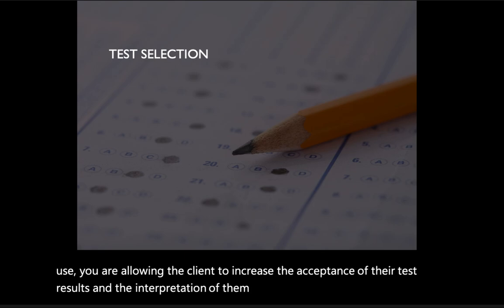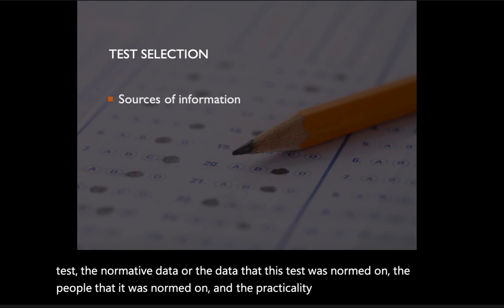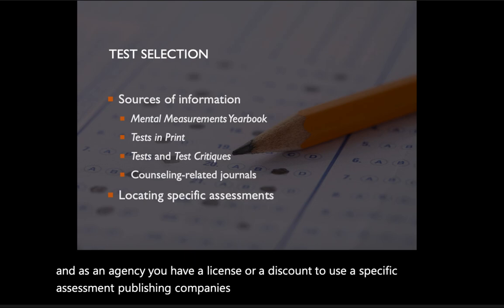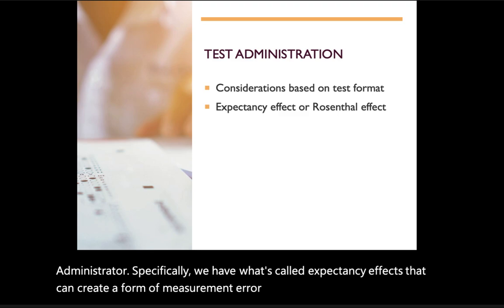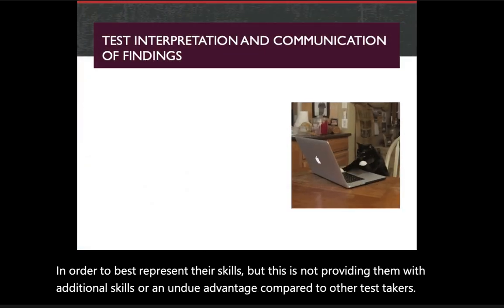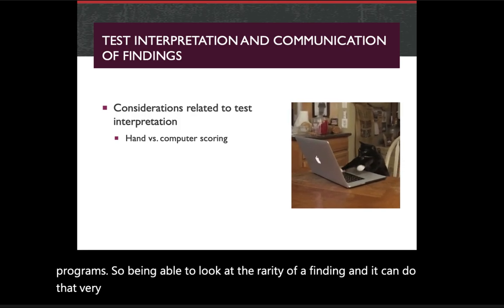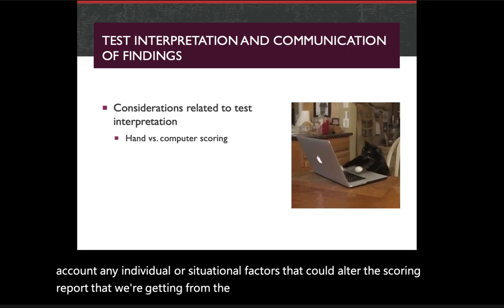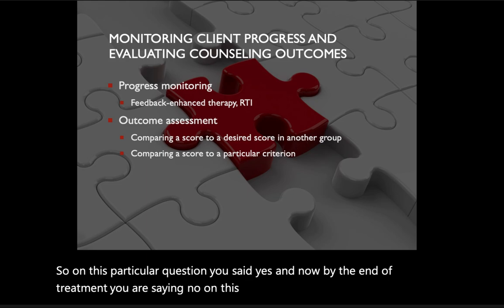Lecture 2.2 An Overview of the Assessment Process